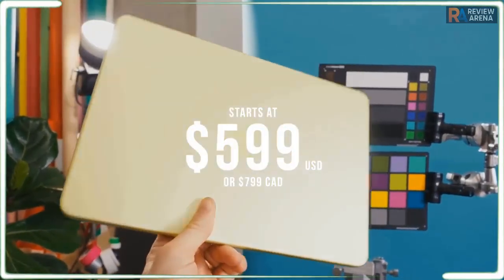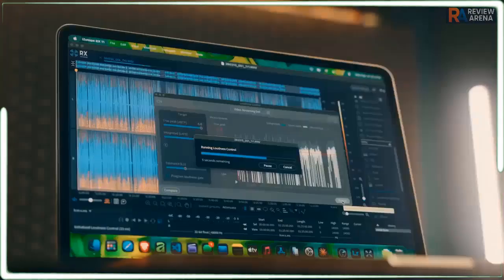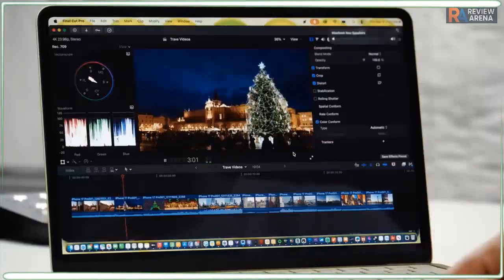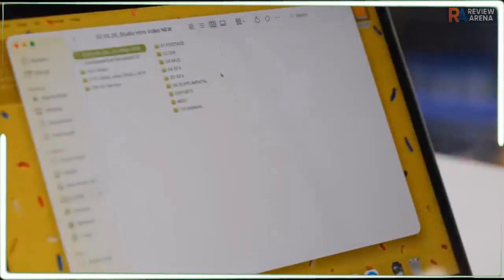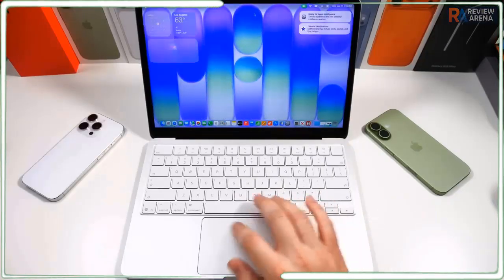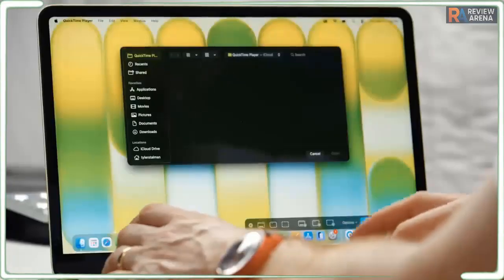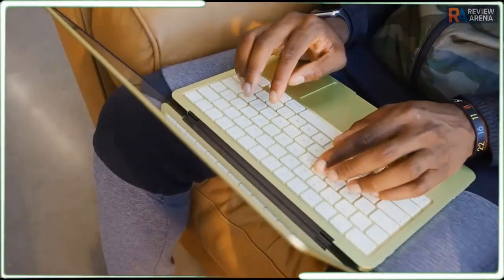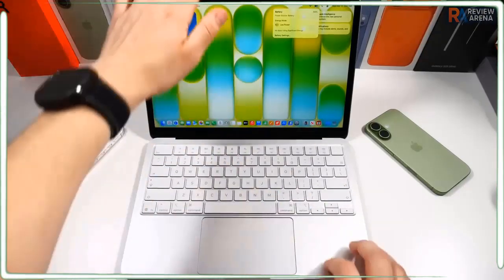Macbook Neo Review: The MacBook Neo Is a Massive Win for Apple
Macbook Neo Review: Better than you Think!
MacBook Neo Review - It Might Be TOO Cheap
The Apple MacBook Neo is a budget MacBook that packs powerful features into an affordable student laptop, running the full macOS on the efficient Apple A18 Pro chip with a 6-core CPU, 5-core GPU, 8GB unified memory and 256GB SSD. Its 13-inch Liquid Retina display is bright (500 nits) and colorful, and the aluminum body feels very solid. It handles everyday tasks like web browsing, video streaming, and document editing with ease. Even the stereo speakers punch above their weight. As a fanless design, the Neo stays whisper-quiet, and battery life is excellent – around 13.5 hours in real tests. Touch ID (on higher-storage models) makes logging in and paying with Apple Pay effortless. At $599 (just $499 with education discount) it’s being promoted as Apple’s best budget laptop, and it beats many Chromebooks or Windows notebooks at this price.

👇 Timestamps:

0:00 - MacBook Neo: First Impressions

Let’s talk in the comments: Is the MacBook Neo the perfect balance of power and portability, or do you still prefer the Pro?